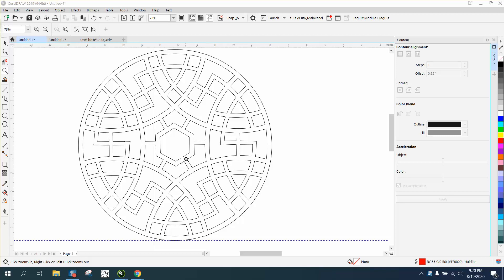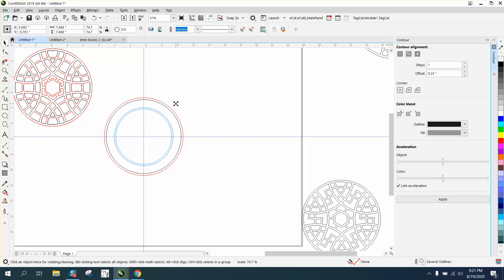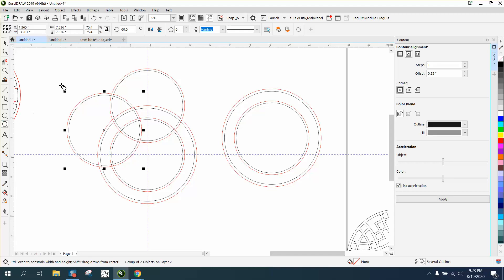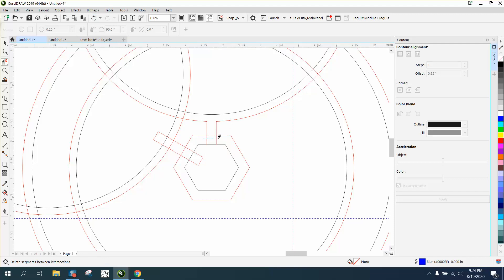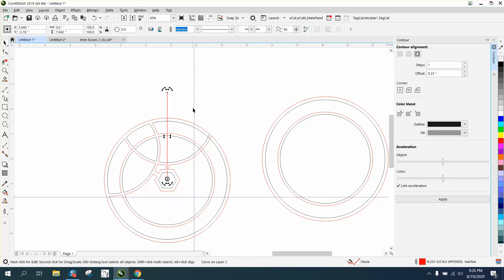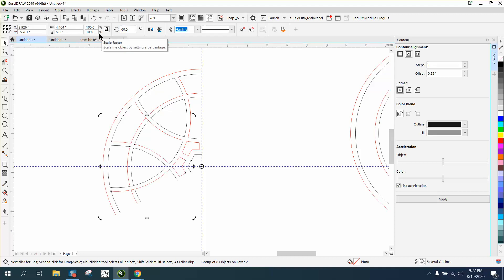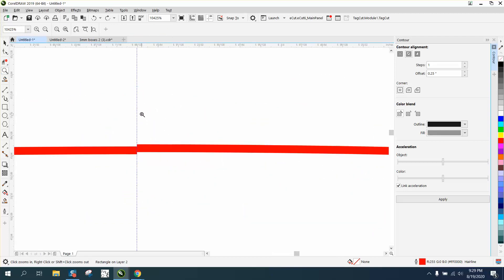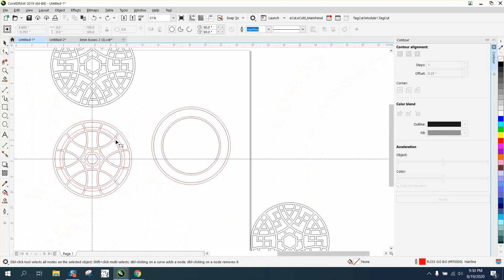Corel Draw Tips & Tricks Draw this from the start and only draw some of it